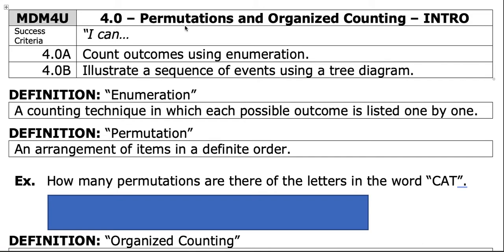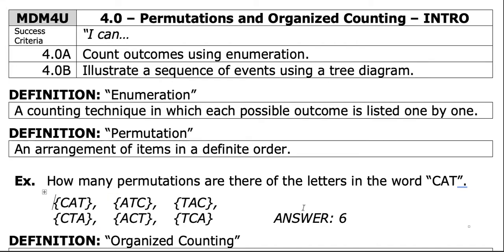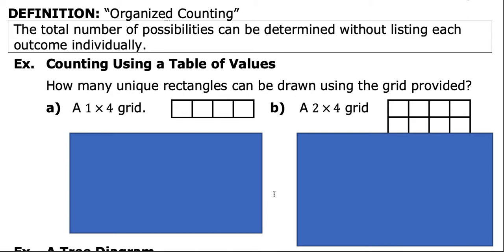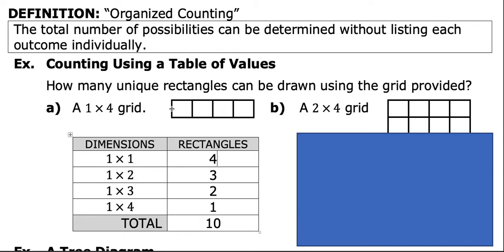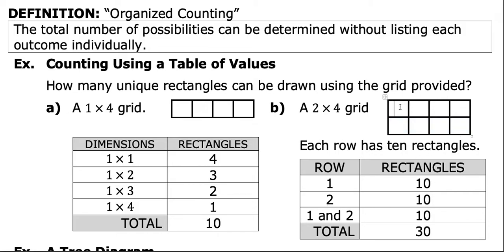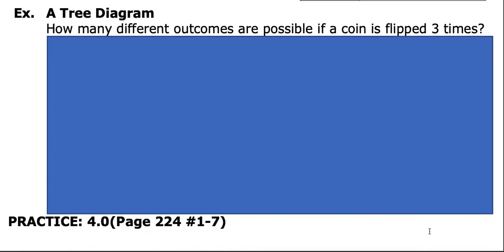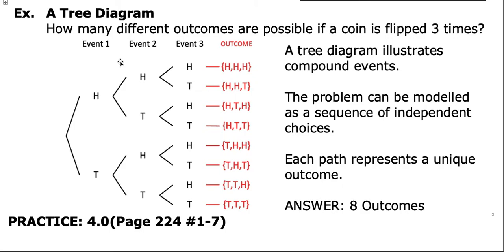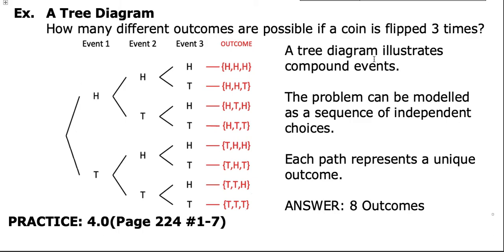MDM4U - 4.0 - Permutations and Organized Counting - INTRO - VIDEO